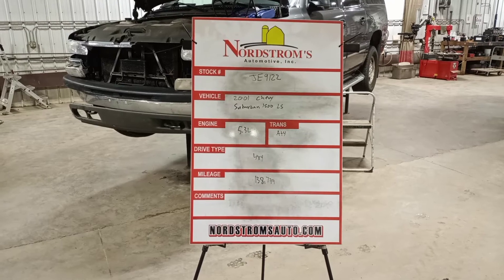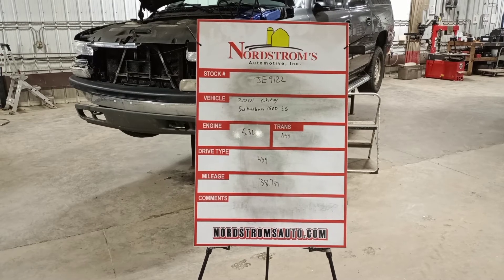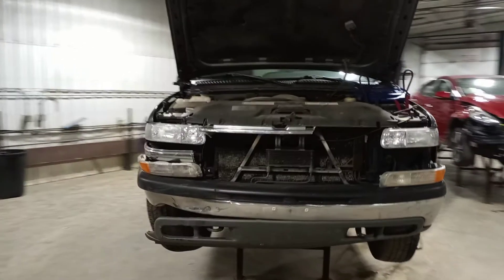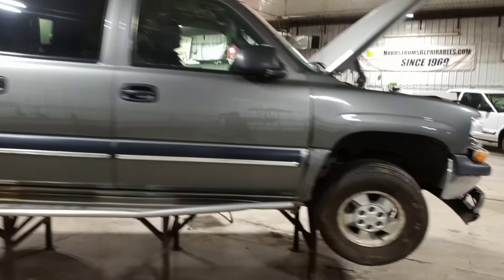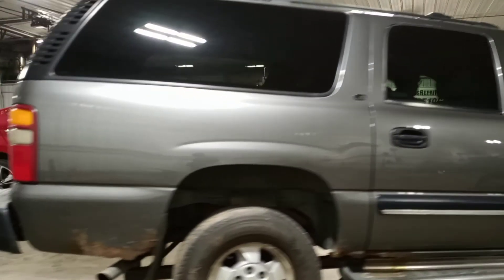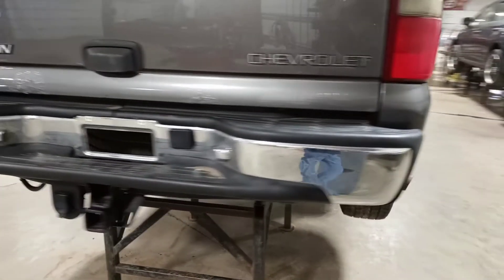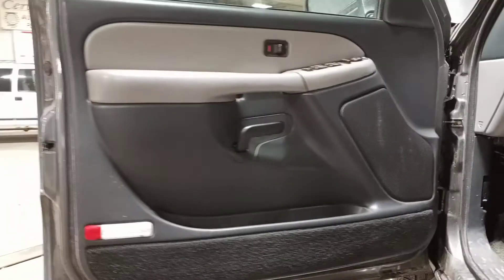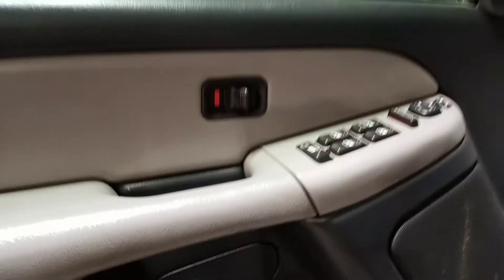PARTS FOR 2001 CHEVROLET SUBURBAN 1500 LS JE9122